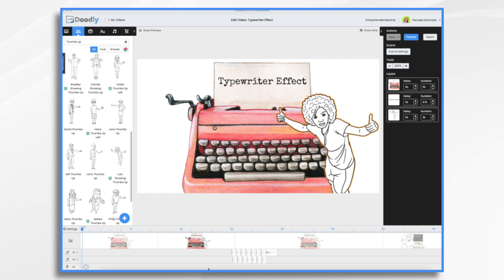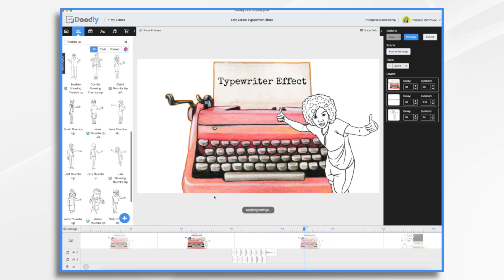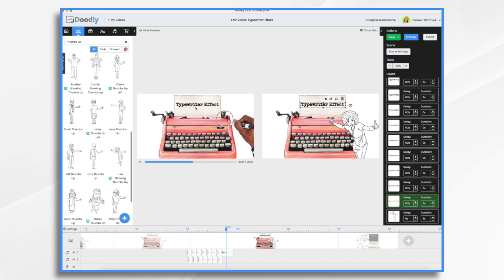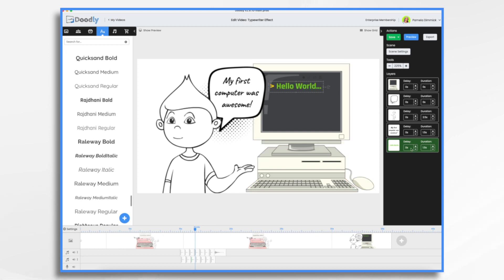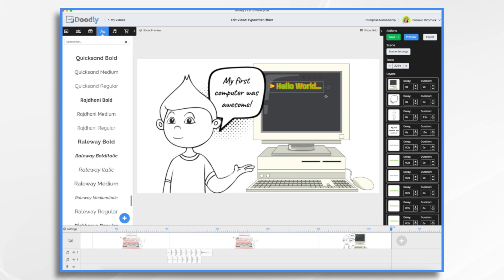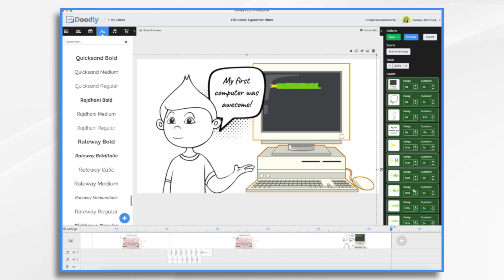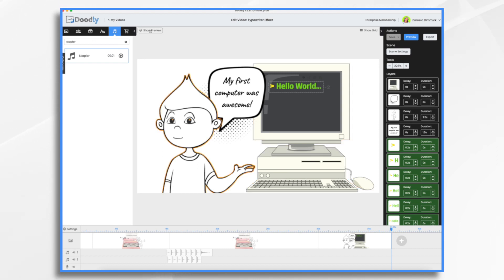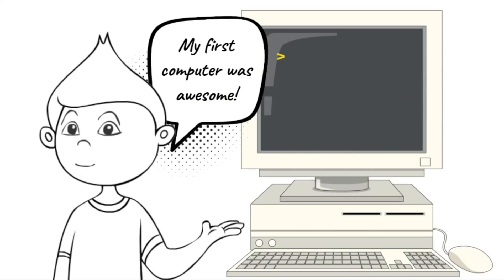How to Create Typewriter Effect in Doodly [Under 9 mins]